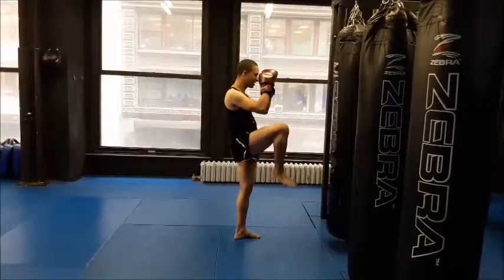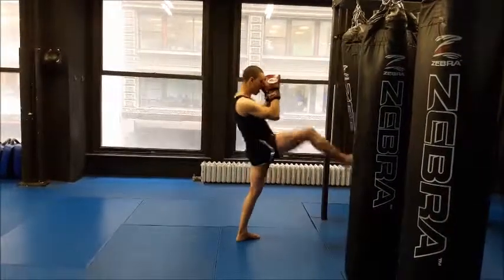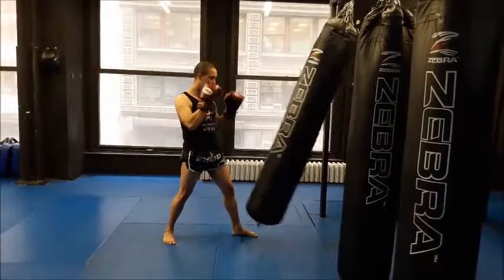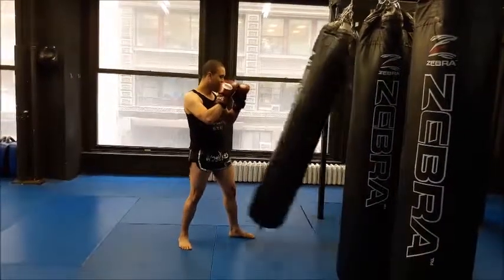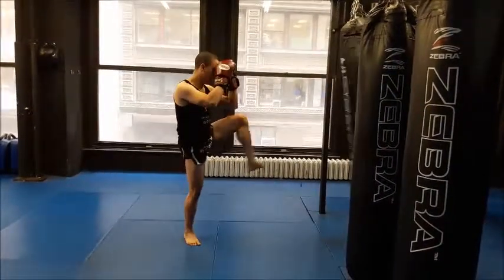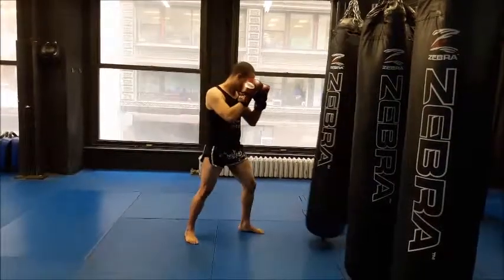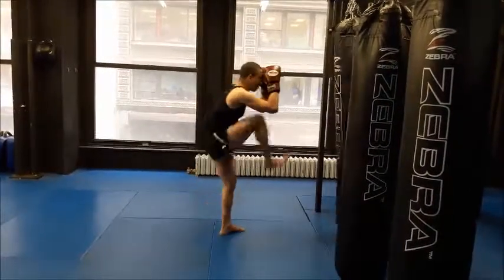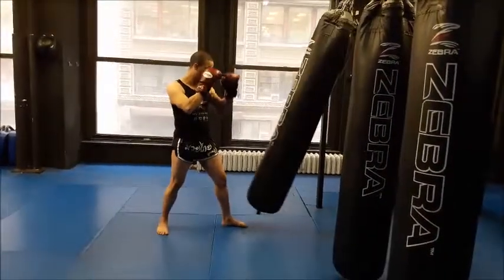NY Best Muay Thai Kickboxing front kick combination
Now is the time to make friends, get in shape and have a TON of fun as you learn real kicks and punches. Exciting web specials three (3) classes just $19.99 and get FREE GLOVES. Our New York City Muay Thai kickboxing instructors are passionate, fun, and enthusiastic. They care about you and helping you get great results, and will give you all of the support and motivation you need to get there!